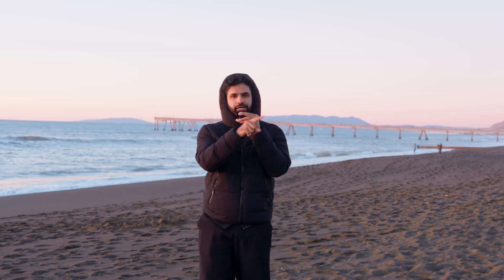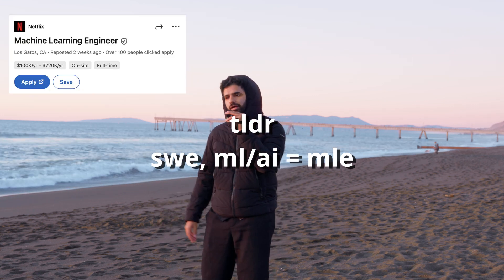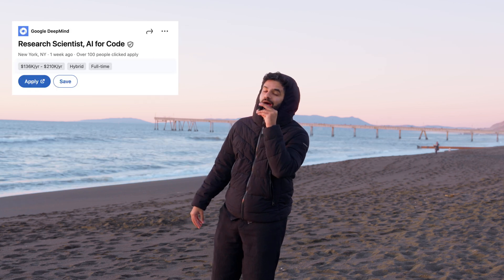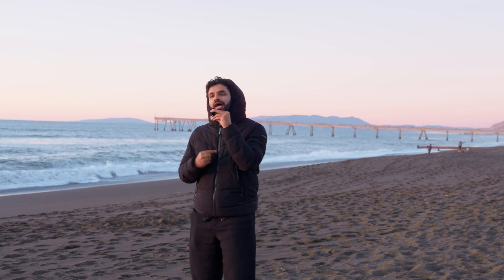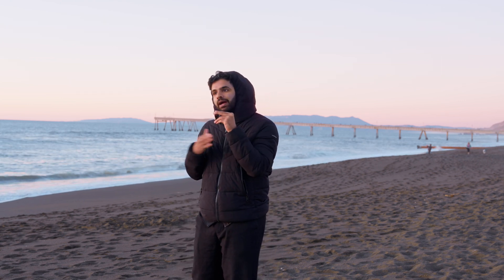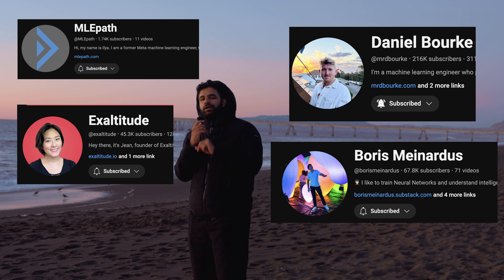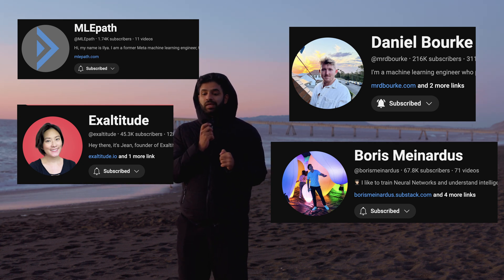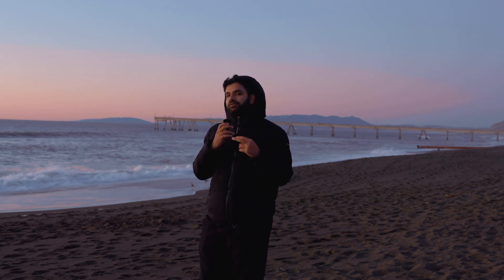How to Get Machine Learning Interviews in 2025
My advice and tips on getting a Machine Learning Engineer role INTERVIEW for computer science students and early career engineers! There’s more resources from other channels on passing such interviews, but I see a lot of friends wondering why their resume doesn’t get past the screening for the ML specific roles and that’s why I made this video.

Also to clarify, I'm not saying to NOT get a PhD - everyone's experiences are different and there's multiple paths and definitely not a one size fits all for so many ML teams hiring in the industry...just stating how I would go about building my resume when applying to get those ML engineering interviews

im at the beach for fun- this video was made on a whim in case it could help someone before i move onto other content !